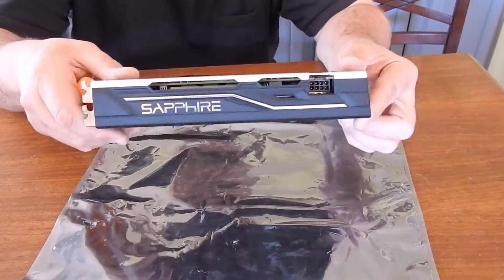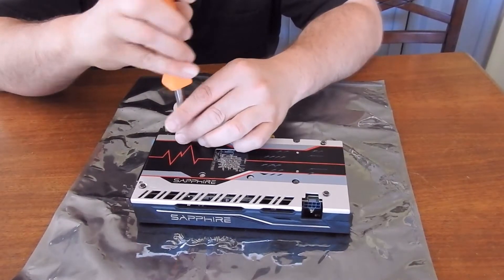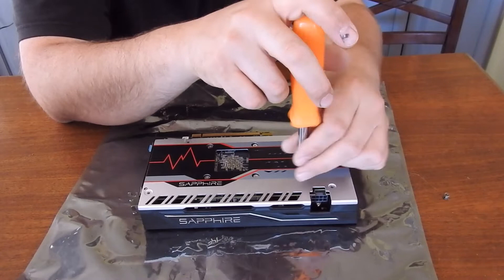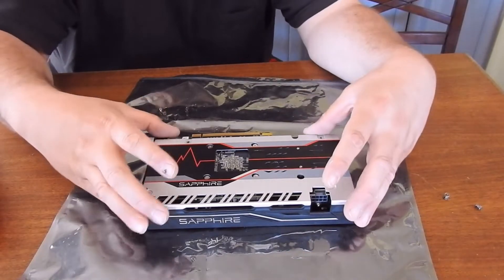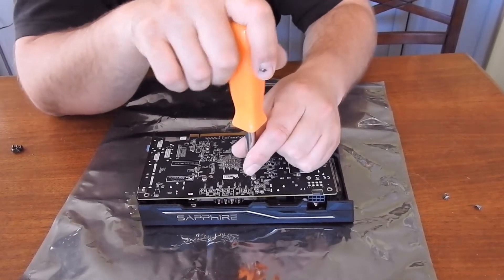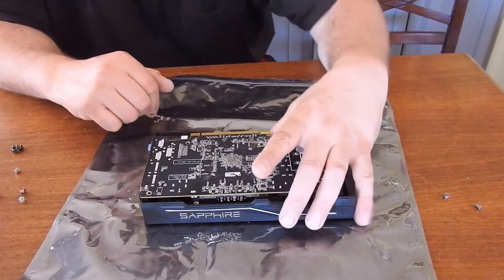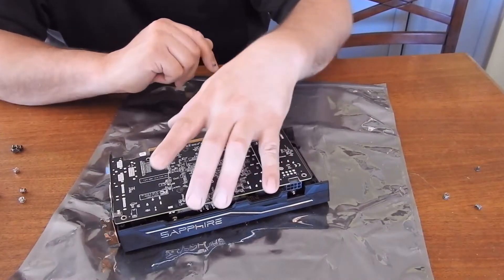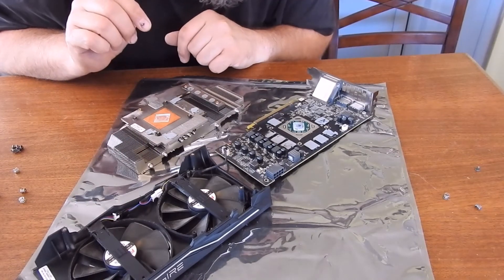[Sapphire Pulse RX 580 Thermal Paste] - 02 - Separation of the GPU.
In this video I will be separating the Sapphire Pulse RX 480 8GB GPU.

I recommend replacing the thermal paste if your card starts to get increasingly hot (getting close to 80 C).

What thermal paste do you prefer to use and why?